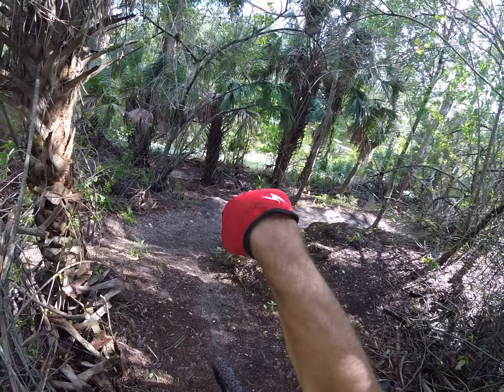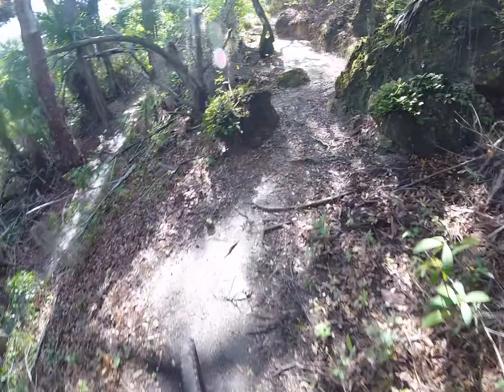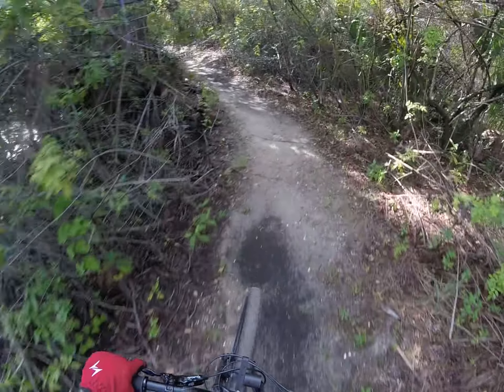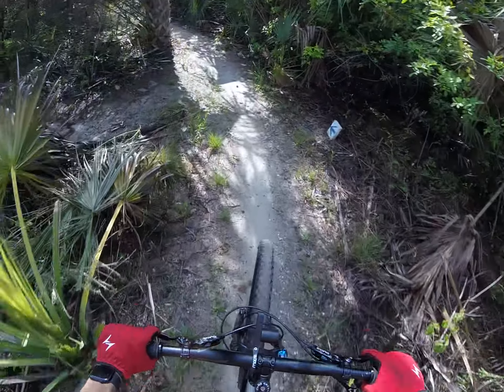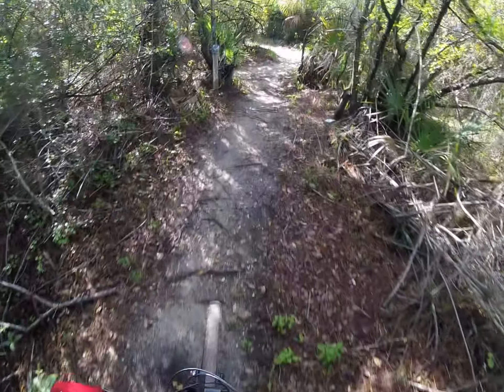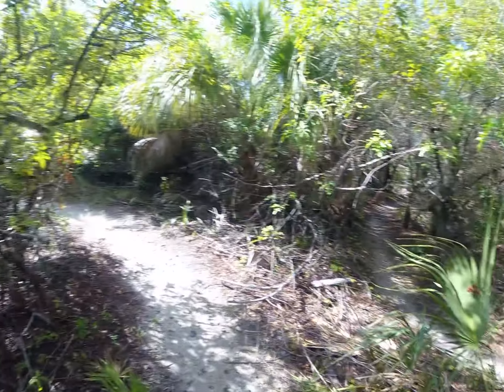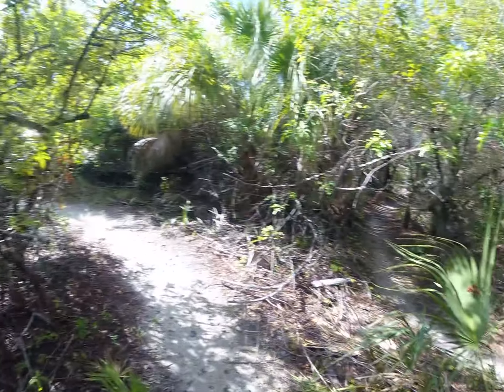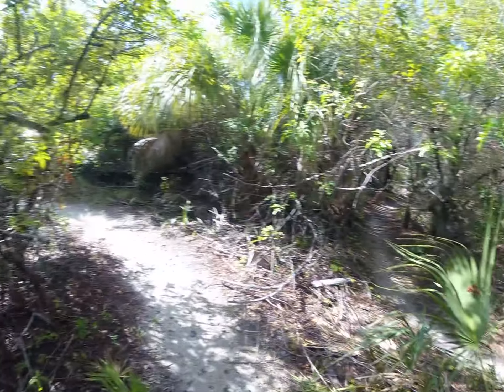Final rough cut finished… Space Mountain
The top of the mountain is roughed in, and rideable! I’m not saying it’s makable🤷‍♂️